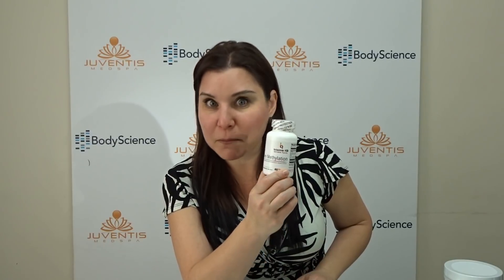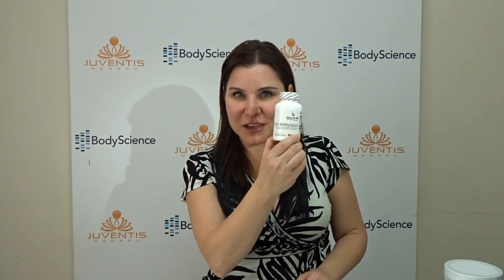MTHFRExperts.com - BIOMEIQ - PURE COQ Tech Talk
What makes BiomeIQ's Pure COQ so great?

Supports healthy energy production
Medical grade version of COQ10
Reduces inflammation
Highly bioavailable
More than twice as bioavailable as oil-based/nano dispersed Cofactor-Q formulas to meet the metabolic needs of MTHFR enzyme reduction* Contains 30 Softgels.